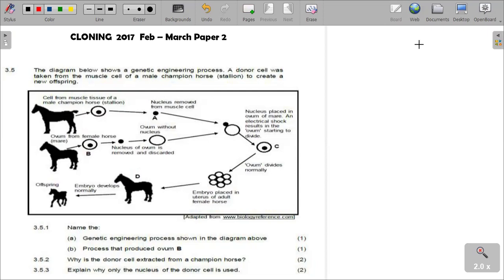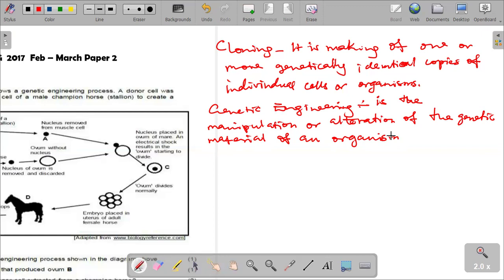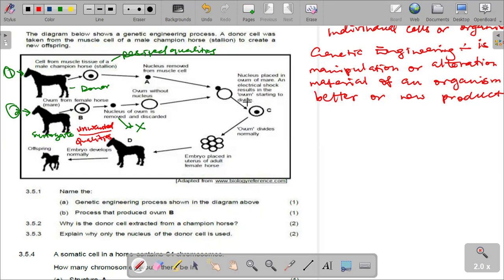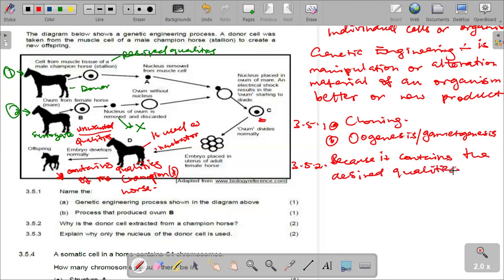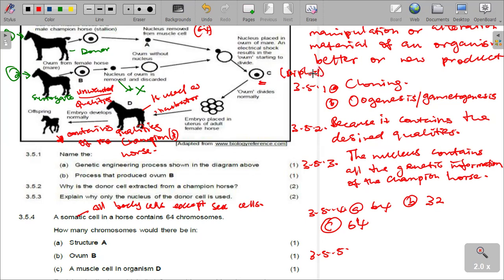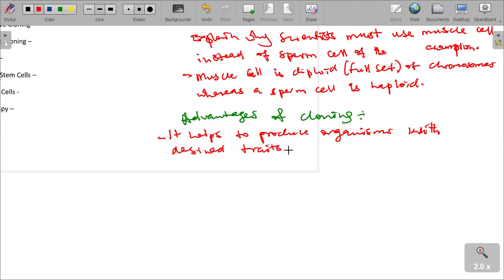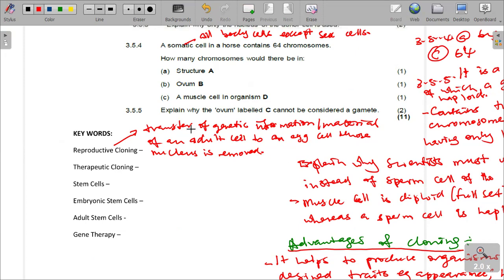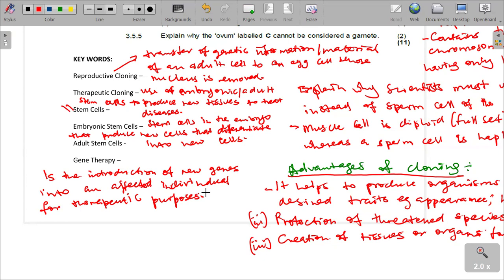Cloning Grade 12 Life Sciences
Definition of Cloning and Process Grade 12 Life Sciences.
Gene Therapy Grade 12 Life Sciences.
Reproductive Cloning Grade 12 Life Sciences.
Embryonic Stem Cells vs Adult Stem Cells Grade 12 Life Sciences.
Champion and Surrogate Mother Grade 12 Life Sciences.